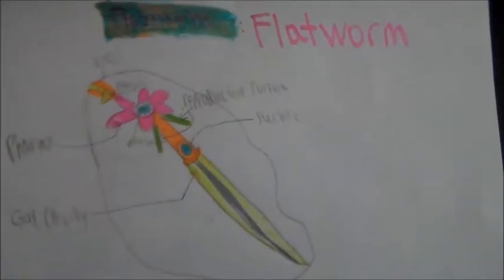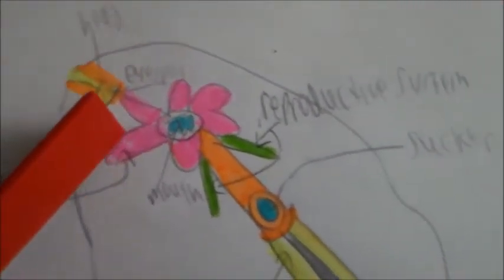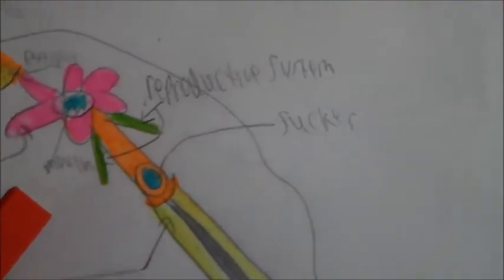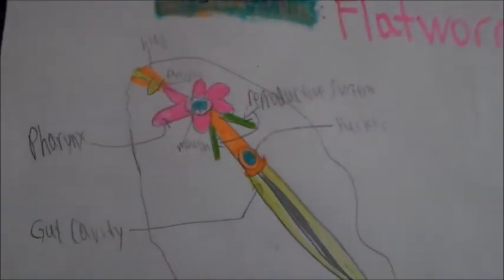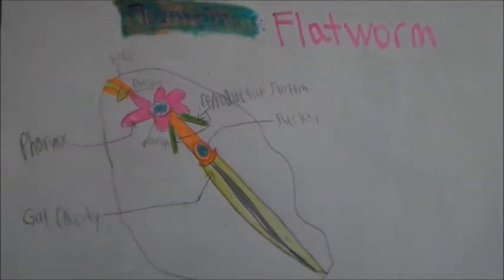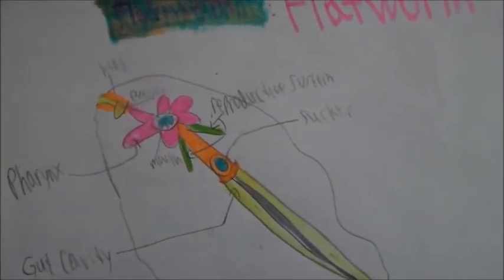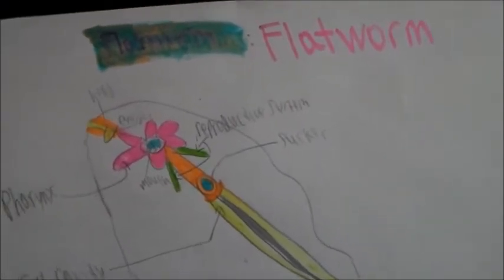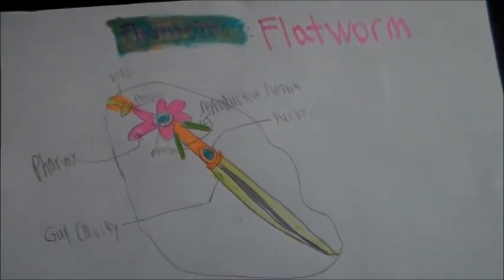Bio Bro Animal Video 4: Won't Tell You the Flatworm Info Flatly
Welcome to the Bio-Bro's fourth video, featuring flatworms. This series is an informational about biology, but also has a nice comedic twist with sound effects. Enjoy!